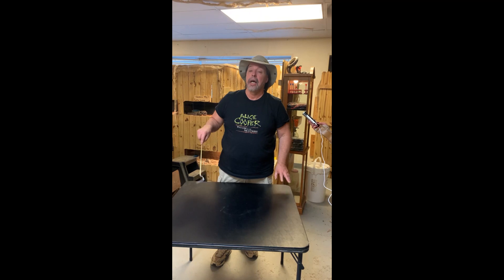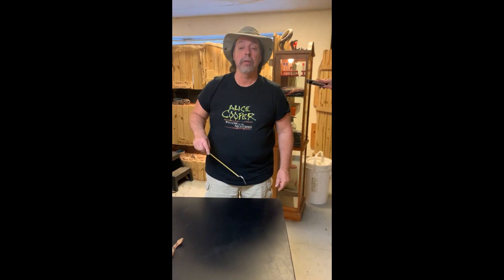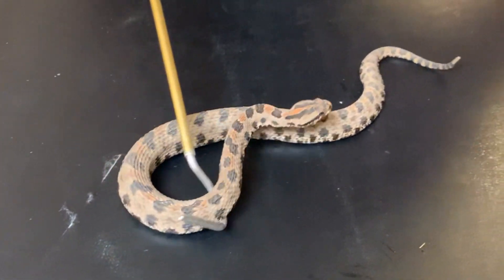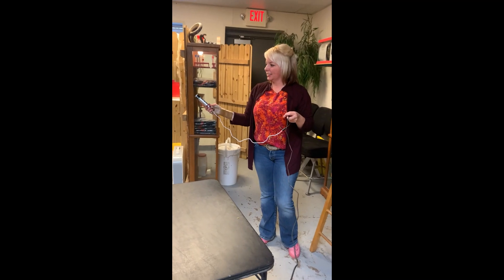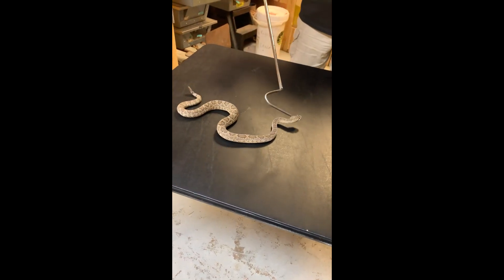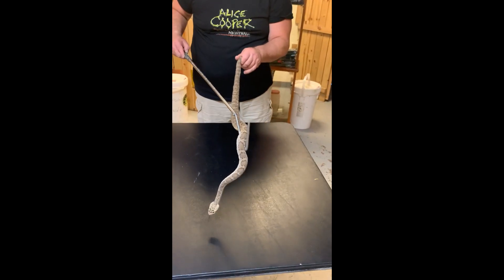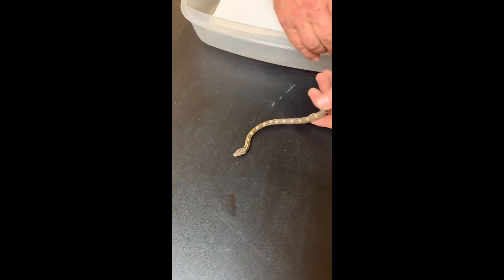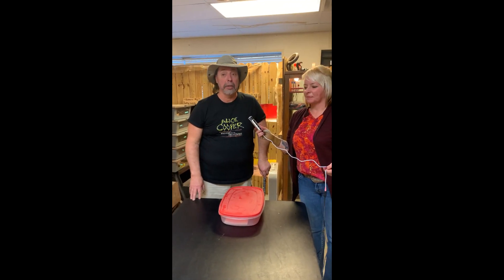Venomous Snakes of Oklahoma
An informational video covering the 7 venomous snakes of Oklahoma - and a few nonvenomous. Created for Shannon Buck's OKCPS classes.